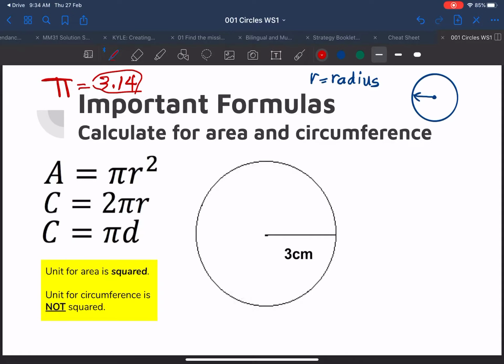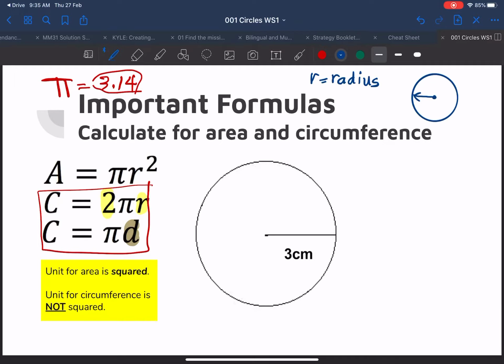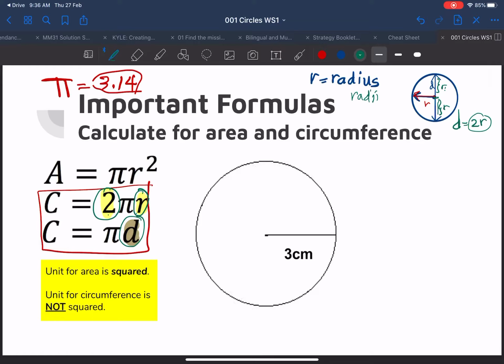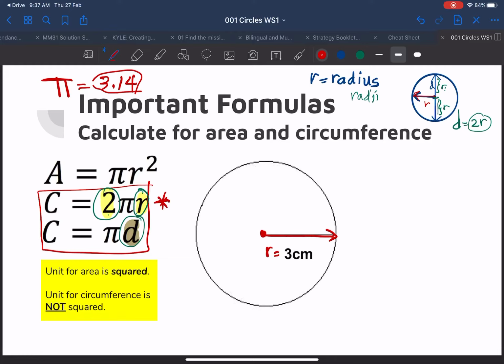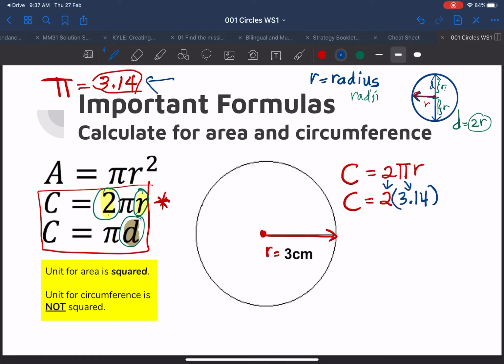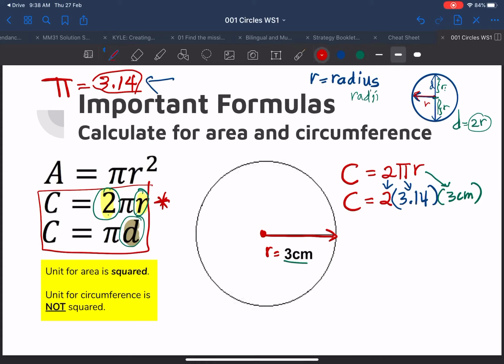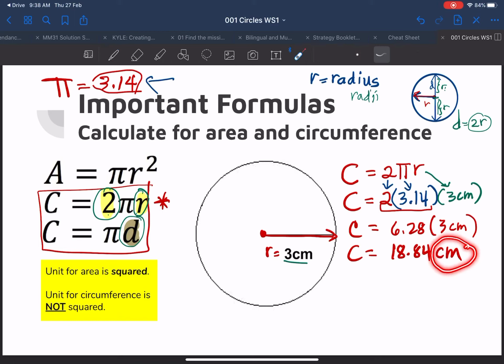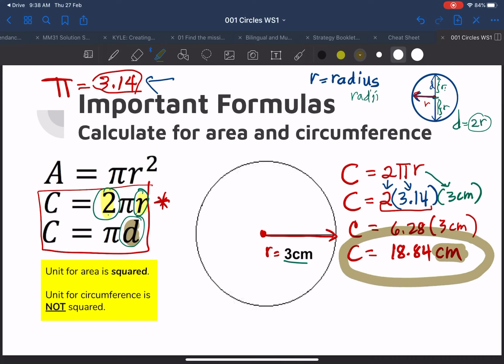CIRCLES WS1 Part 2: Calculating circumference using radius